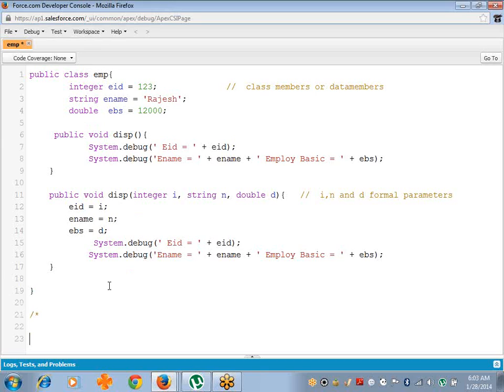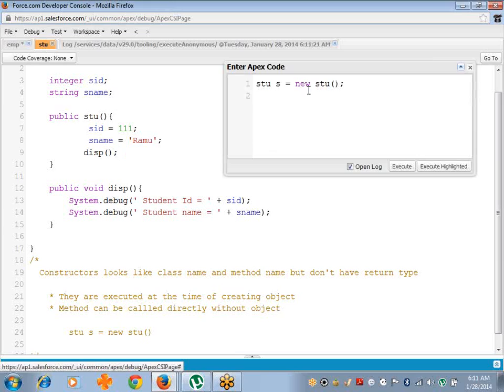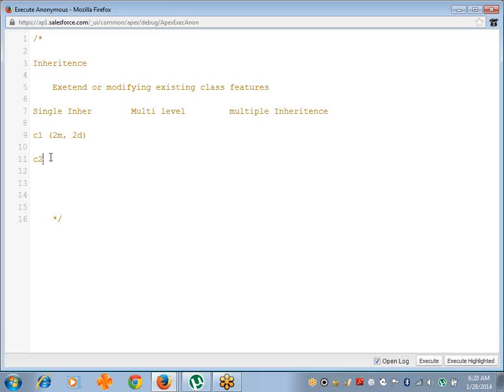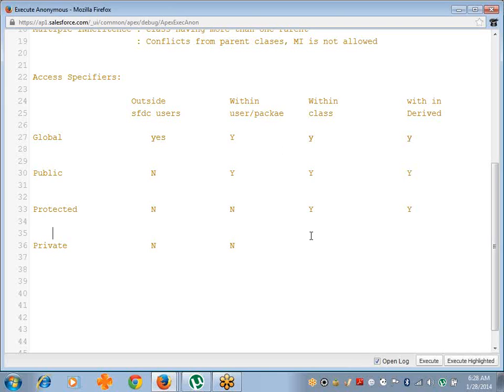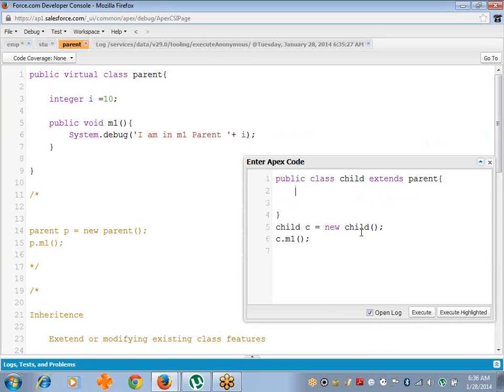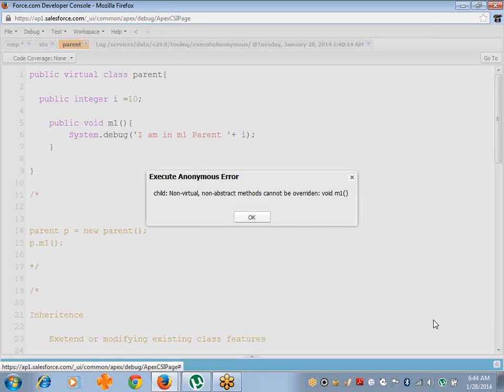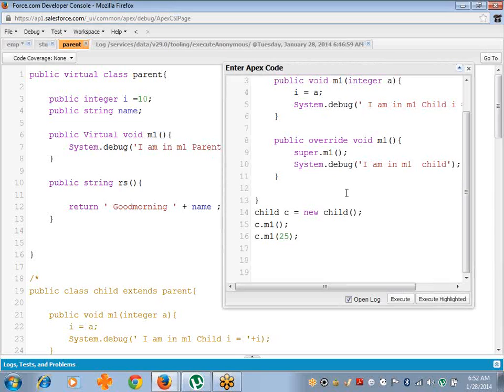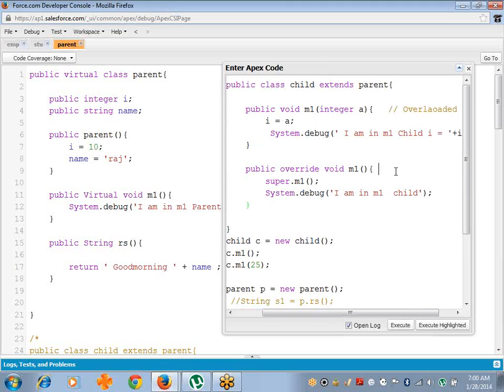4 Constructor, Inheritance